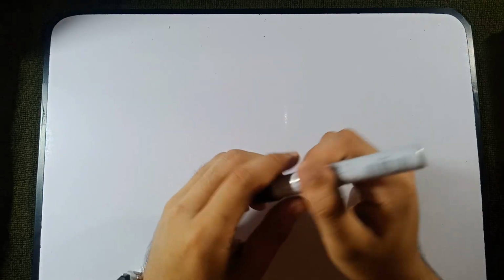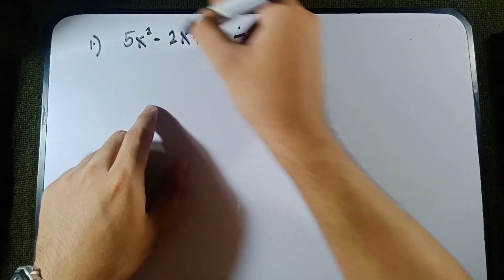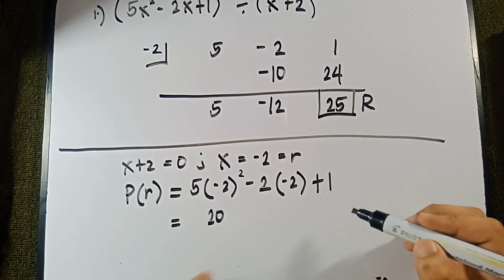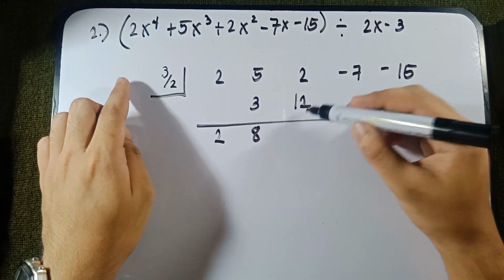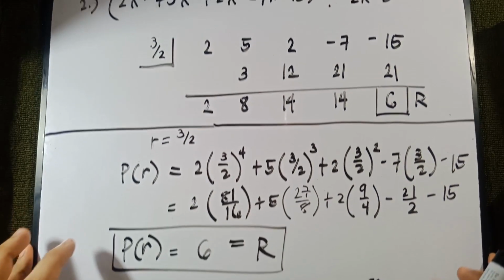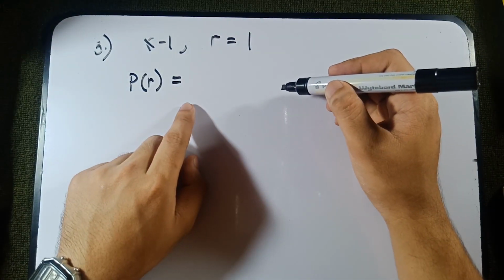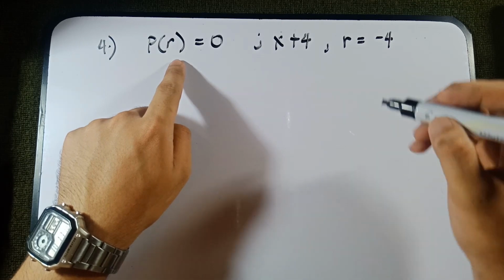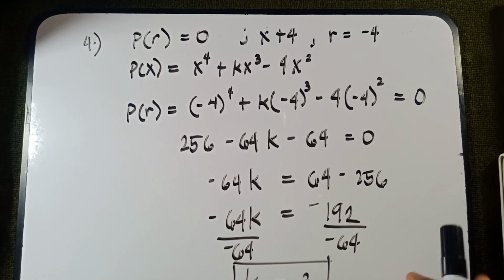Remainder and Factor Theorem in TAGALOG!!!